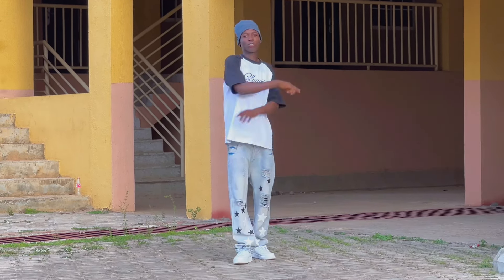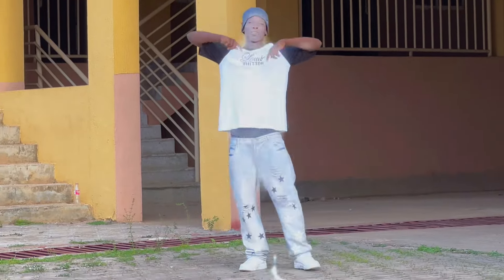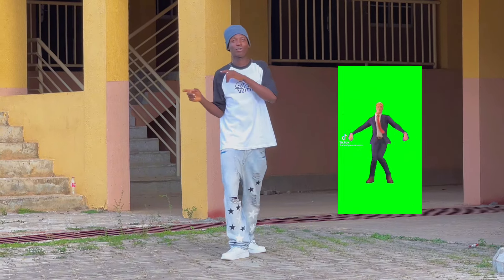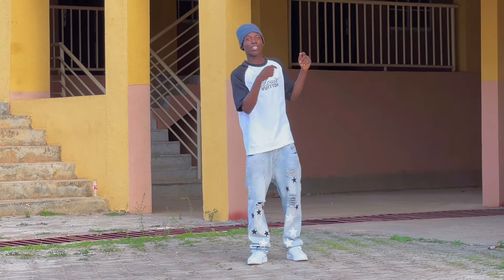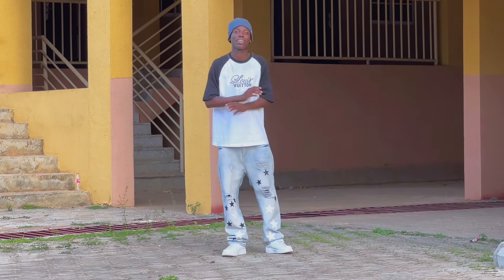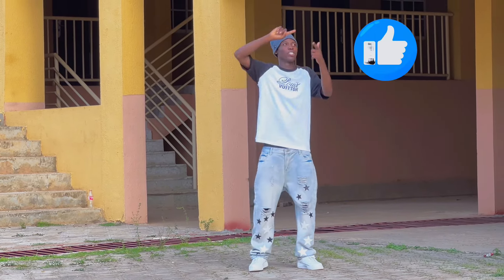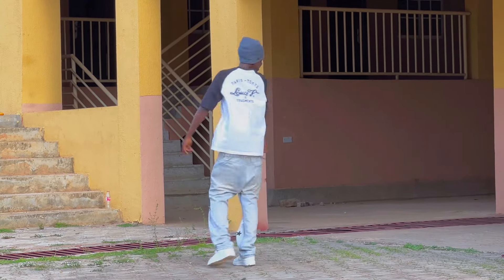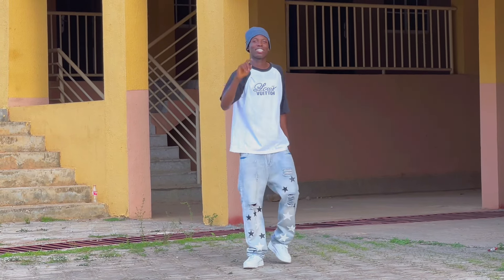Prince Of Egypt Dance Tutorial.. “FULL BREAKDOWN”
Popular prince of Egypt dance made easy with this video … cause I explained each steps properly